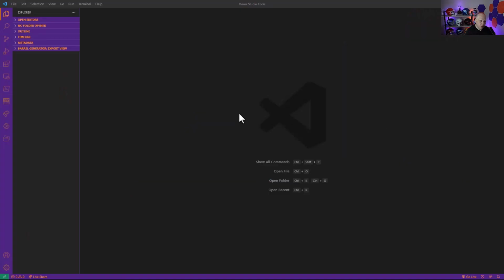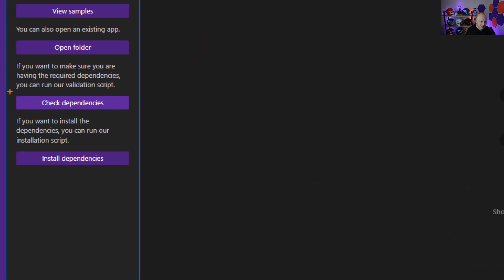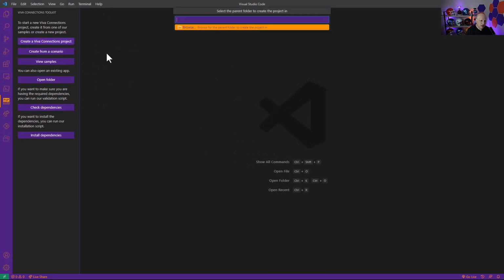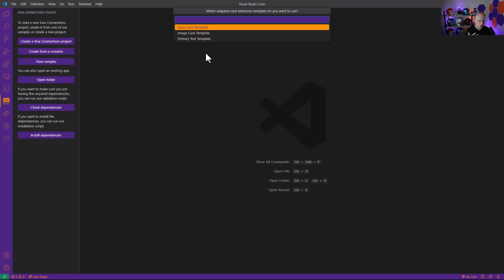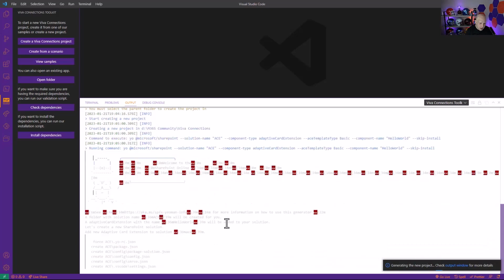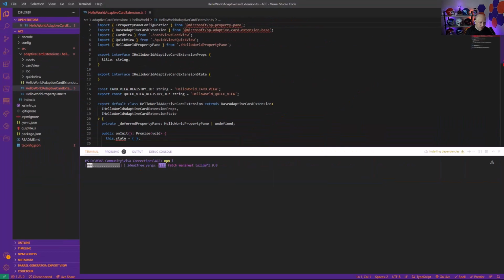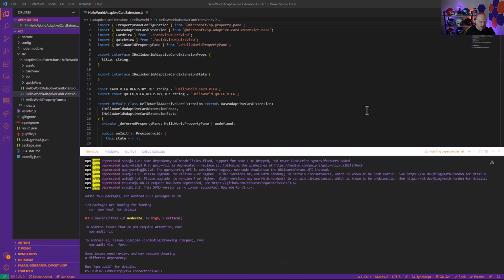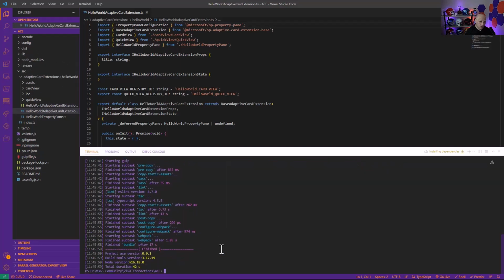Create your first Viva Connection extension with VS Code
In this video we focus on creating your first Viva Connections solution using the Viva Connections Toolkit and we verify that the scaffolded solution is bundling properly.

This video is part of a series in a playlist around using the Viva Connections Toolkit to build Viva Connections extensibility

- Using the Viva Connections Toolkit to create a new solution
- Checking the solution structure which is created
- Bundling the solution

✨ Demo Presenter
• David Warner (Microsoft)

📃 Agenda
0:00 Introduction
0:18 Creating your first Viva Connection extensions
2:16 Basic structure of the solution